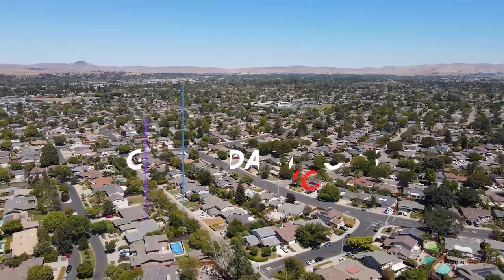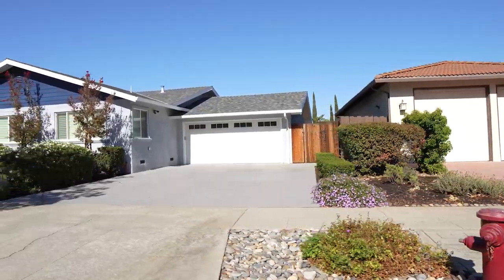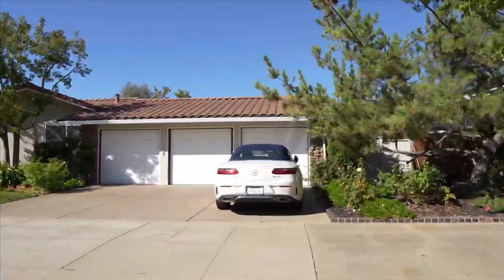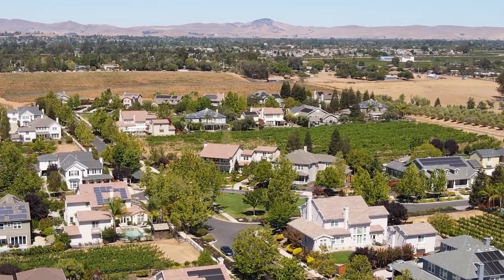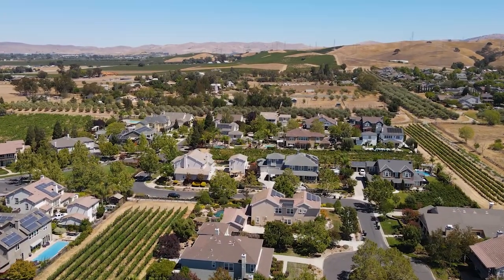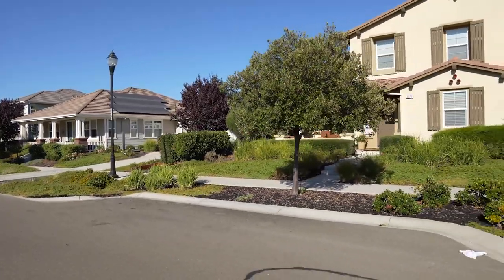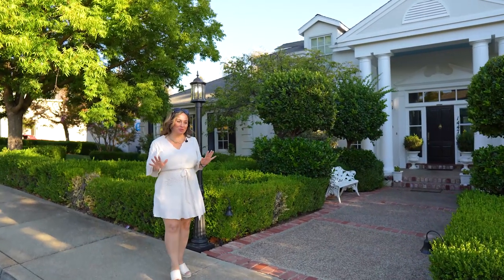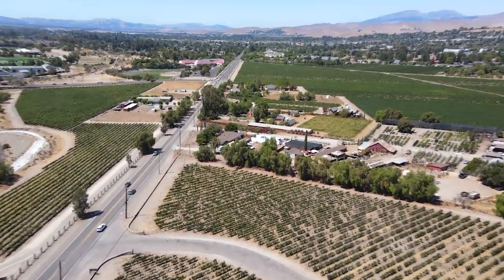Top 5 Neighborhoods in Livermore CA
Want to know about 5 amazing neighborhoods in Livermore California and what makes them so special? Watch as I list them and explain what they offer. If you need help navigating all the neighborhoods and lifestyle here in Livermore, then schedule a chat here: